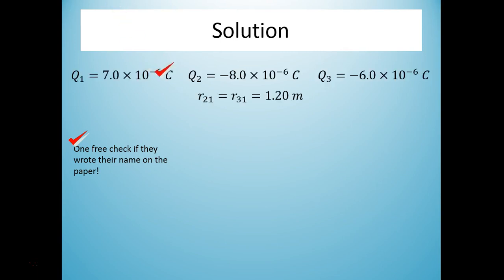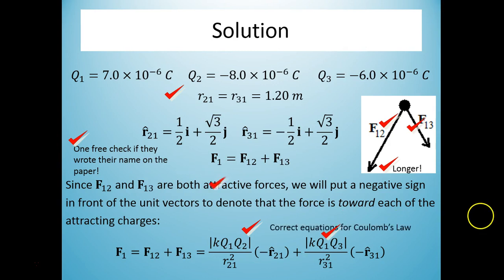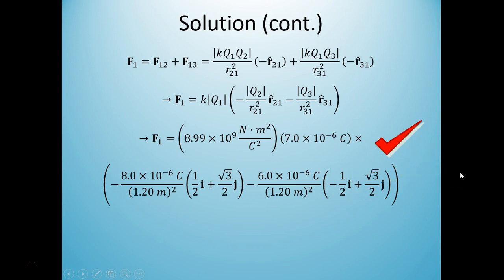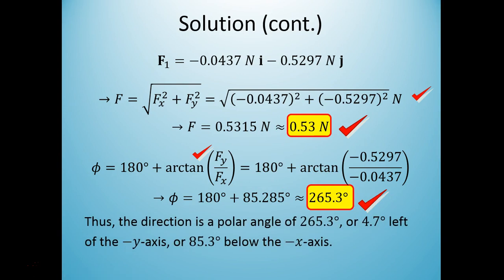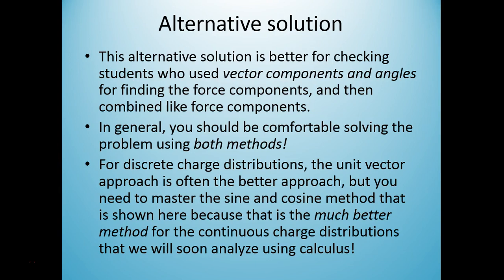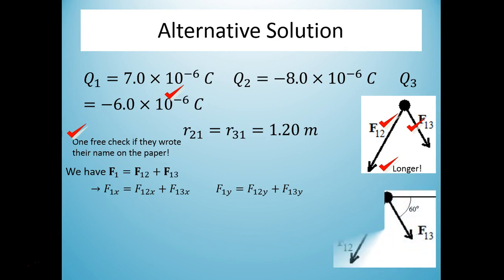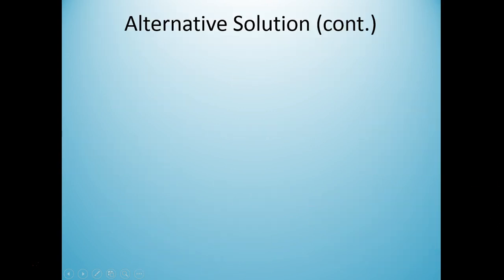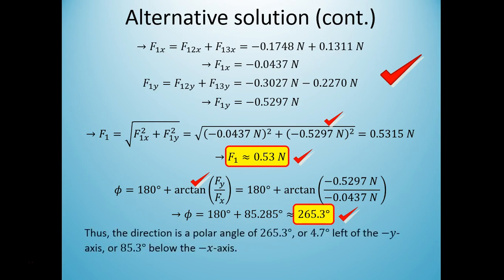HW Quiz 1 solutions both methods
Finding magnitude and direction of net force on a particle using Coulomb's Law and the superposition principle